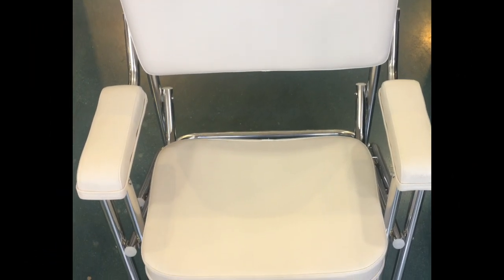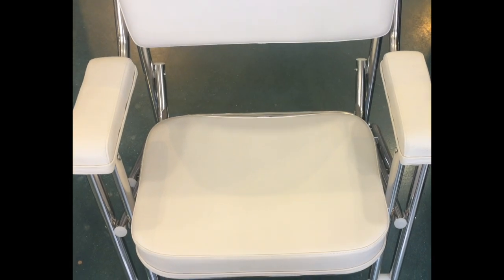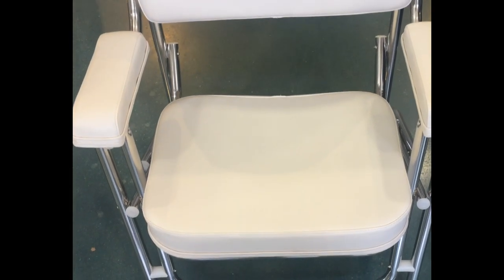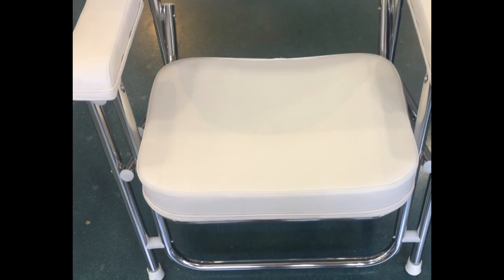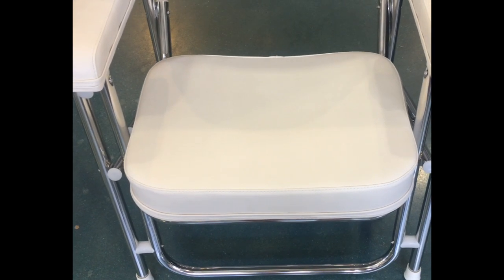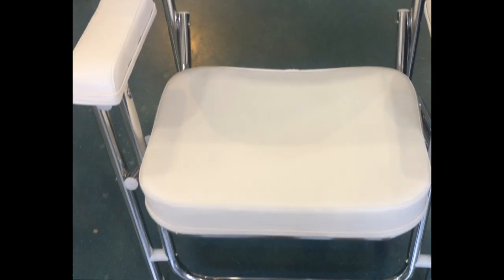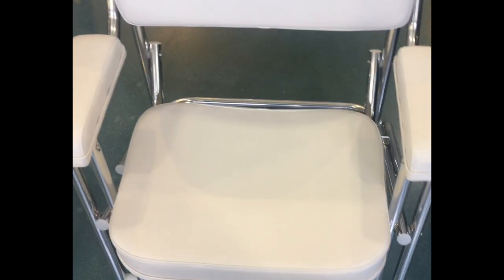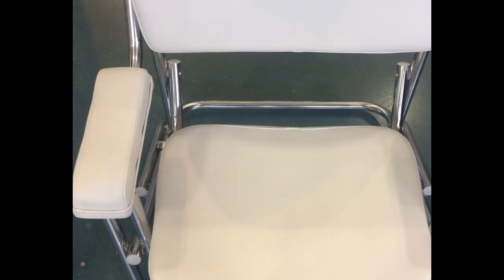Boaters Folding Deck Chair w/ Arm Rests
Comfortable folding chair is ideal for boat decks, docks and patios - folds easily to stow away when not in use

Durable anodized aluminum frame with composite leg tips to protect deck
Injection molded high impact plastic seat base frame and high compression foam padding

Heavy-duty 28 oz marine grade vinyl, withstands the effects of sun, heat, rain and soiling under normal conditions

Seat dimensions - height: 31", width: 25", depth: 23", seating depth: 16"